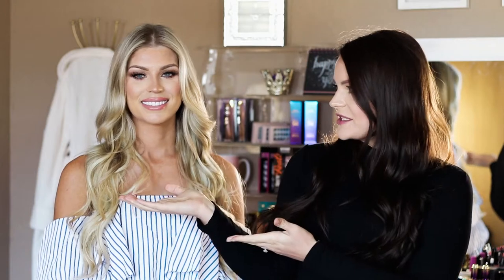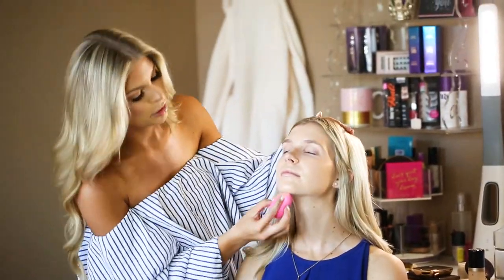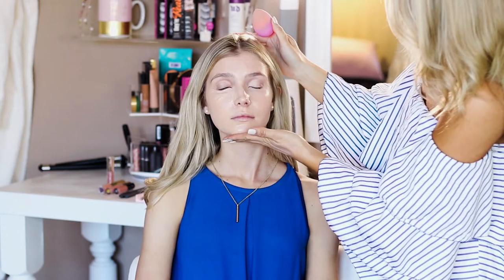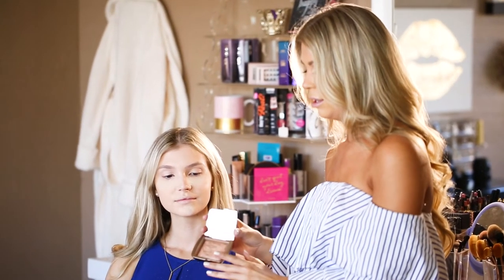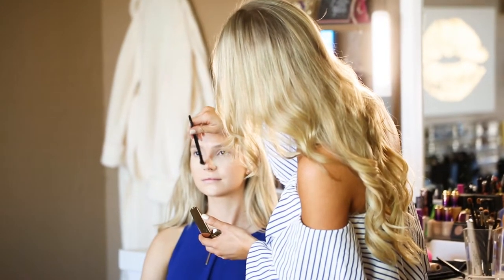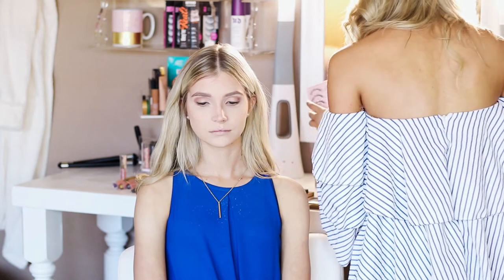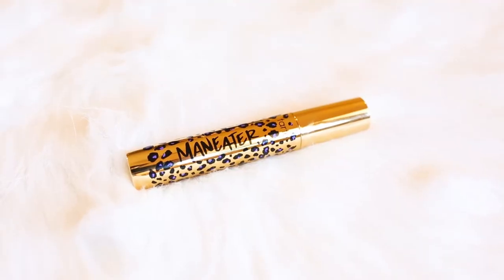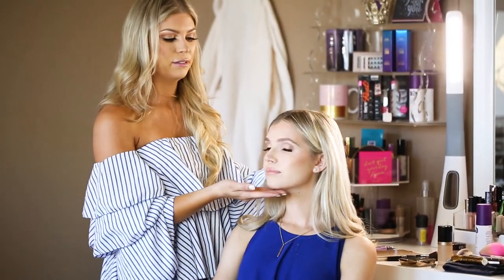Full Face Natural Makeup Look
Camera Body 1
Camera Body 2
Vlogging Camera
Audio 1
Audio 2
Camera Bag 1
35mm Lens
10-18mm Lens
70-200 mm Lens
24 mm Lens
50 mm Lens
100 mm Lens
SD Card Holder
SD Cards
External Hard Drive